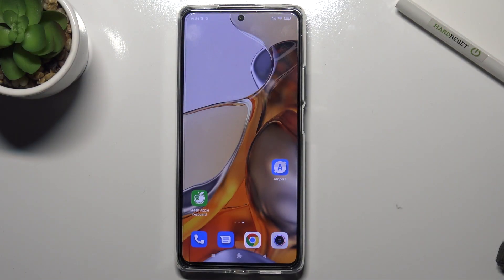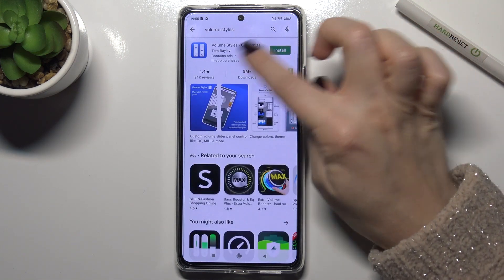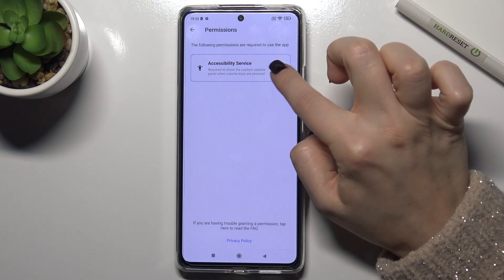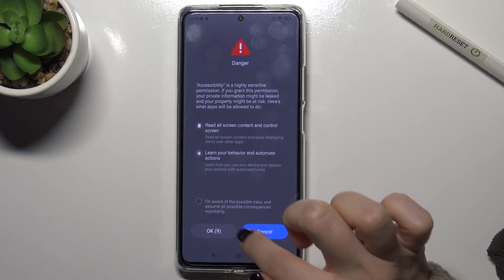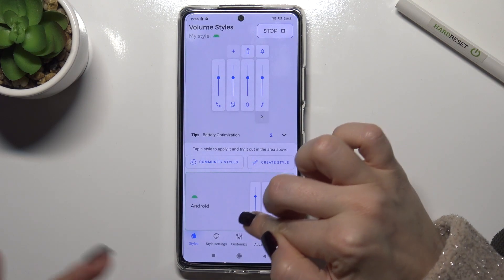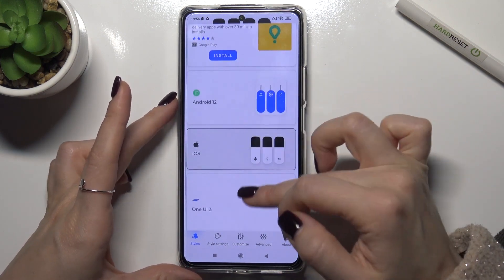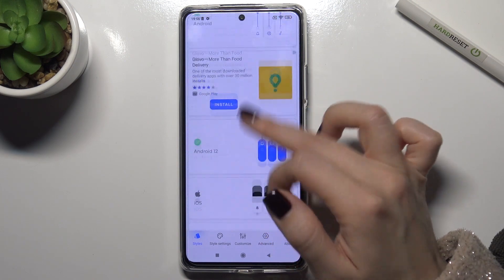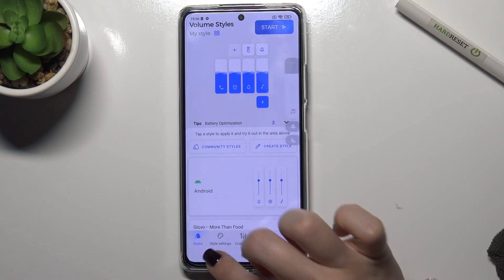How to Customize Volume Panels in XIAOMI 11T Pro – Volume Styles App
Are you wondering how to customize your XIAOMI 11T Pro even more? In this tutorial we would like to share with you how easily you can get useful app called Volume Styles and apply it on your device! Thanks to downloading it on your device you’ll be able to use it in the volume panel customization. The app has a lot of loaded styles of volume panels, based on different operating systems. So let’s follow all shown steps and customize volume panels.